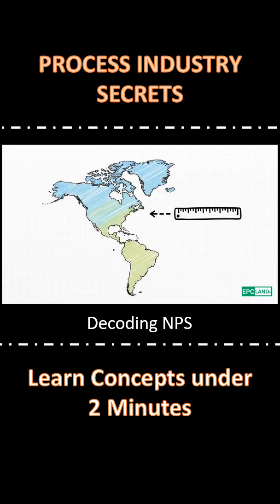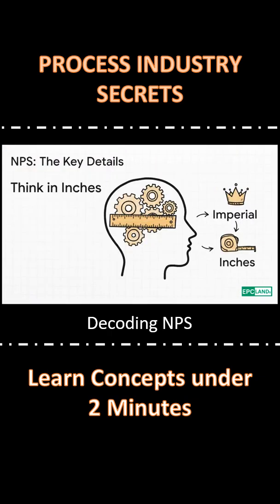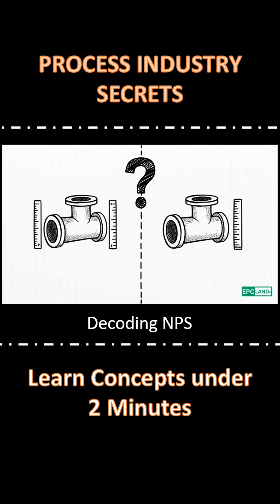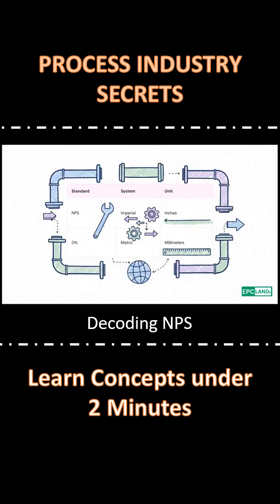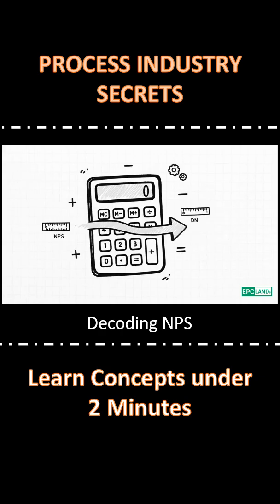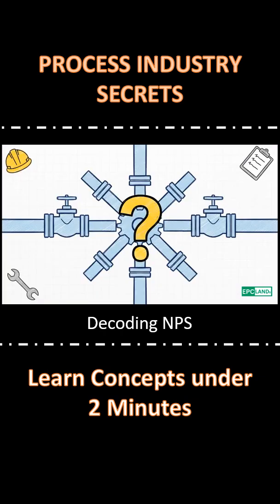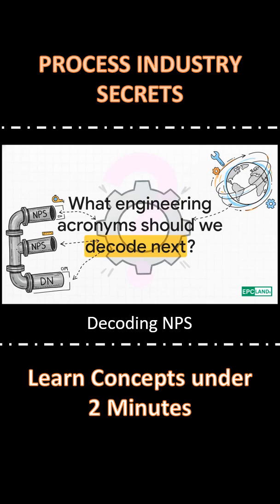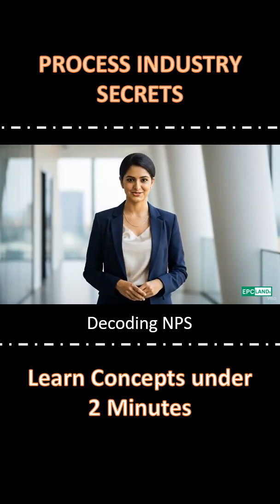Decoding NPS Explained | Piping Basics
Learn about Decoding NPS in this quick guide for engineers and plant designers. Explore more in our Complete Course on Piping Engineering